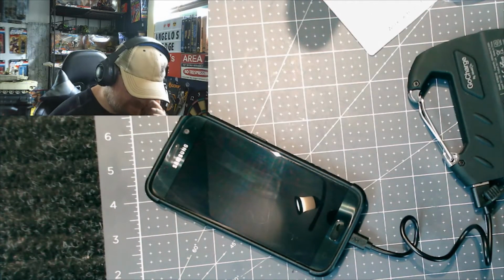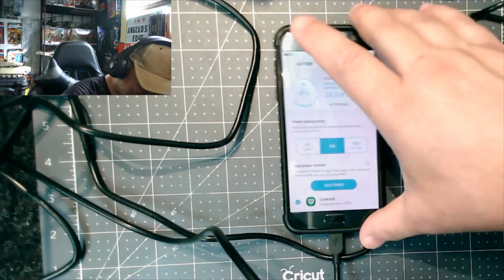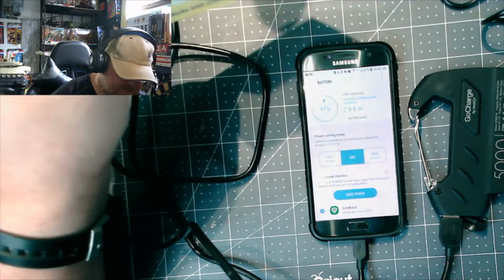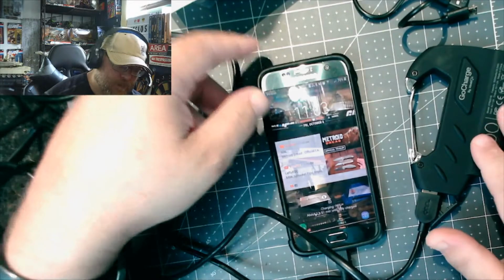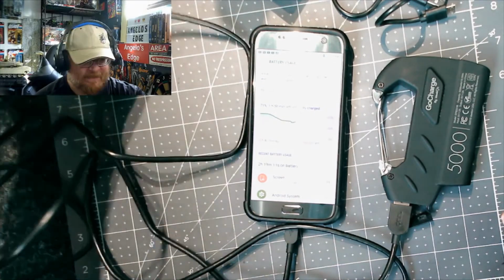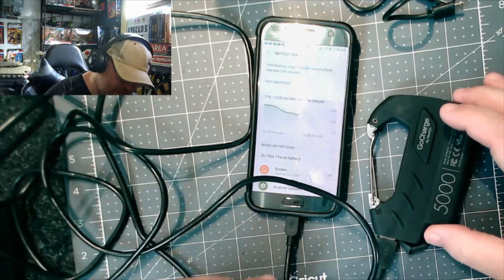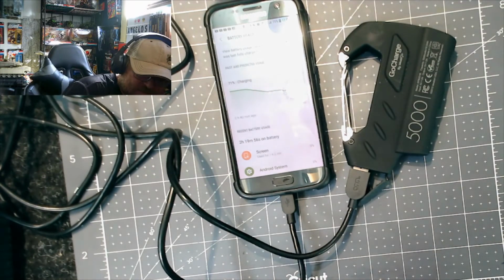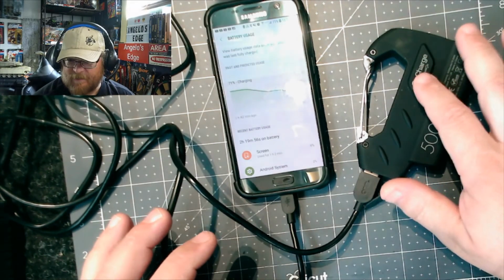Walmart Clearance find a Carabine Power Bank 5000mAh. Testing and comments about the device.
unboxing testing a GoCharge carabine power bank charger.